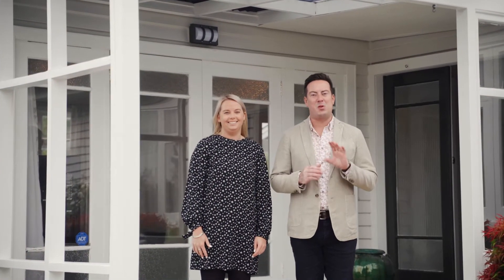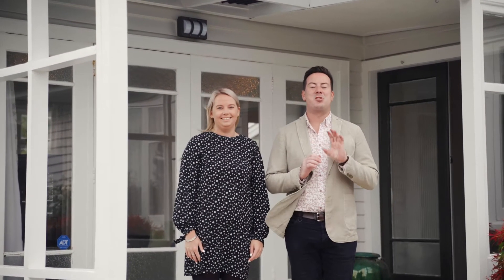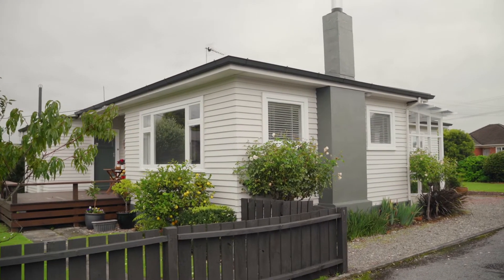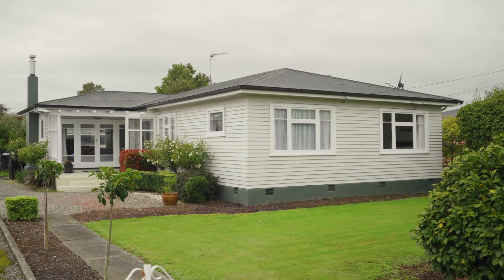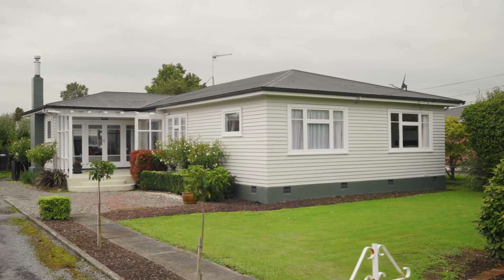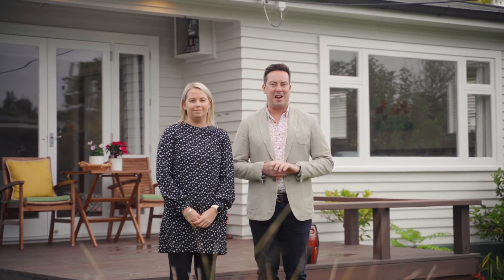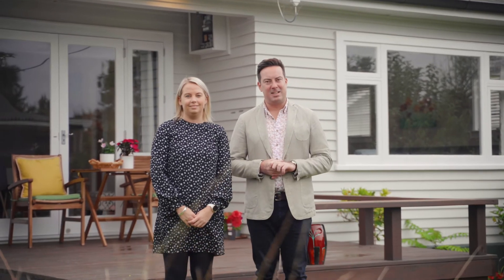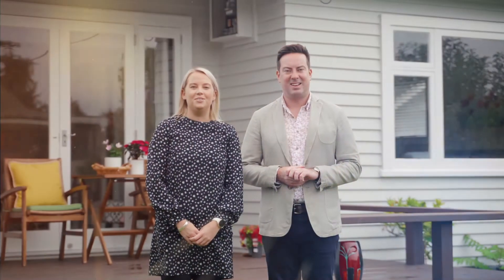SOLD | 100 Cornwall Street, Masterton | Team Bevan Saywell, Tremains Wairarapa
Prime Location, Perfect Family Home!

Situated in a very desirable west side location this home is a true treasure. Ideal for families, commuters and location seekers, this home is close to multiple schools, shops and rail. The well-presented home is light and bright and includes an open plan modern kitchen and dining area that flows into the living room and sunny private deck. Consisting of 4 double bedrooms, all with built in wardrobes and potential to create a home office if you wish.
The bathroom is freshly renovated, and an additional separate loo can be found in the laundry. We know a well heated home is important and fortunately this home has it all, a built-in fire, heat pump, a heat transfer system and is well insulated throughout.

At the rear of the section sits a single covered in carport attached to large garaging with power connected, currently used as workshop and storage, and additional garden shed. Offers endless potential to convert to garaging or other uses.

This property truly ticks all the boxes so don’t delay, call Bevan Saywell on 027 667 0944 or Anna Keen on 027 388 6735 today for your appointment to view